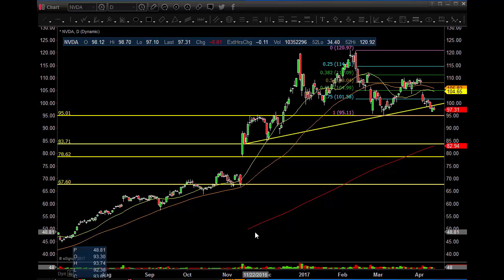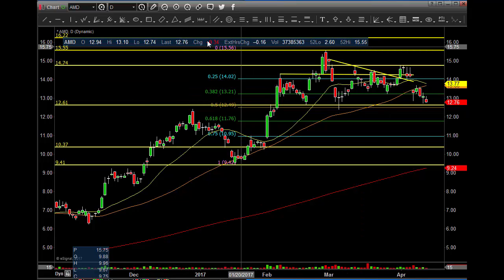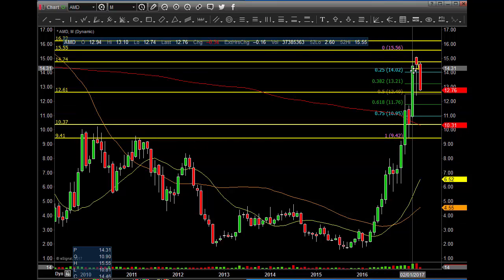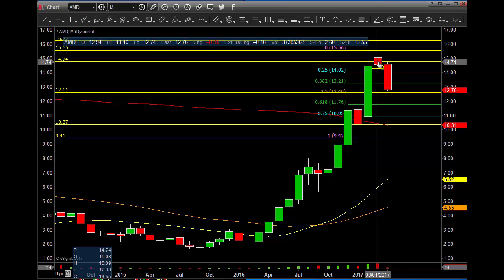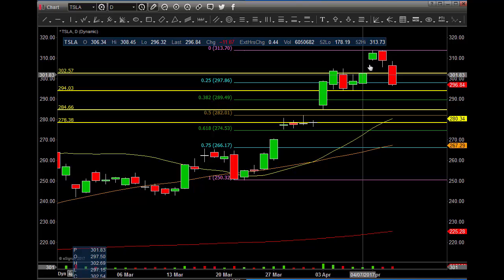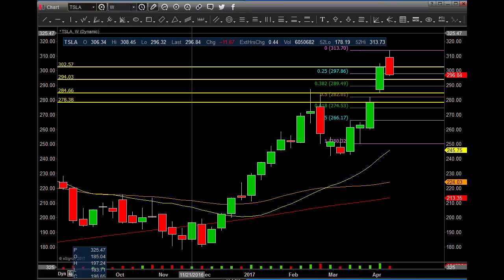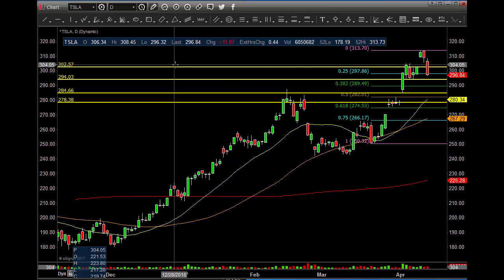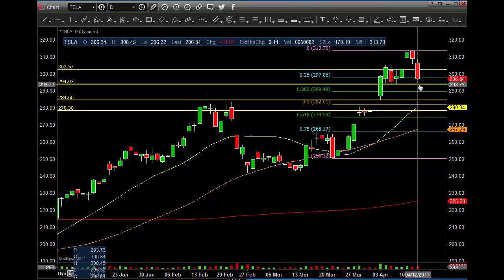$NVDA $AMD $TSLA 4 12 2017